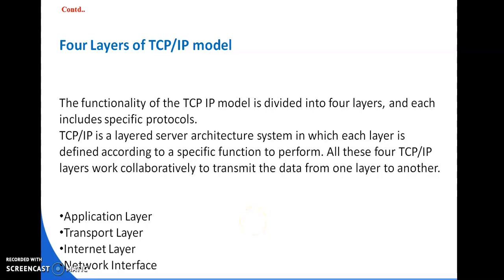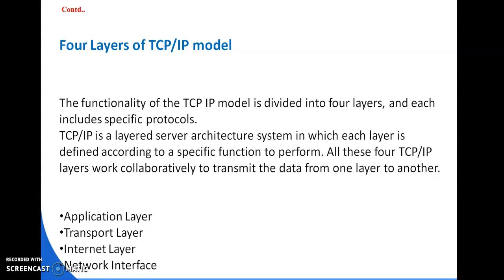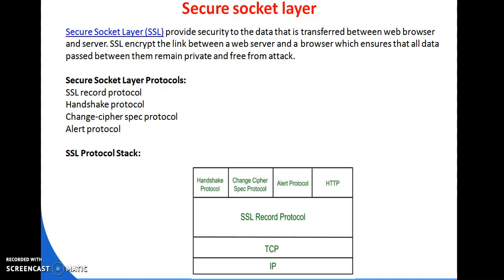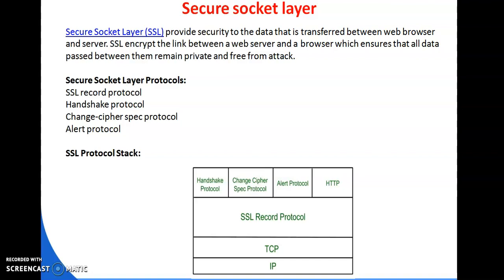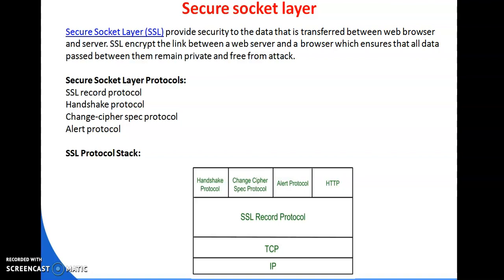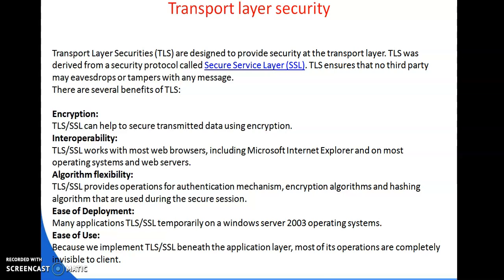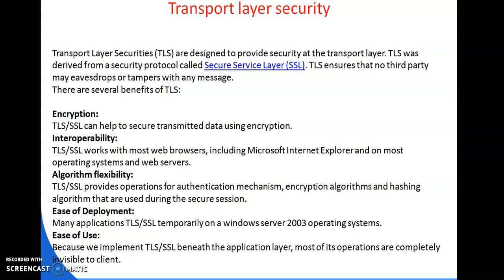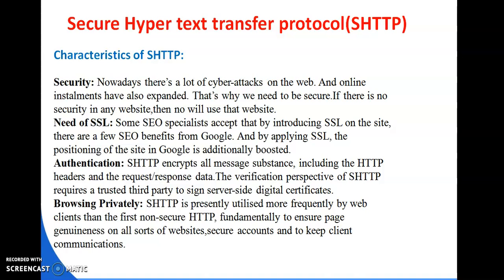6TH | COMP | Cryptography & Network Security C | Ch 5 | INTERNET SECURITY PROTOCOLS | part 2